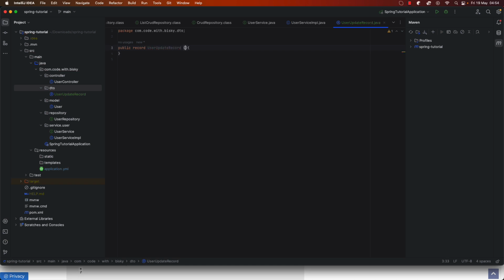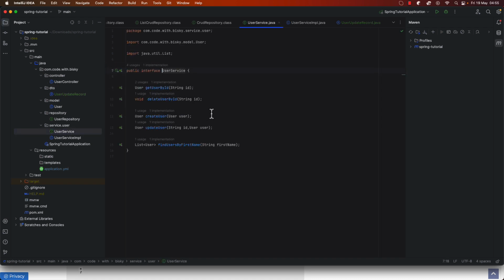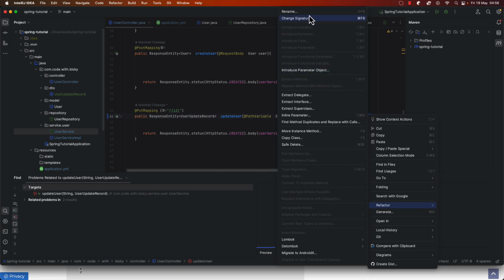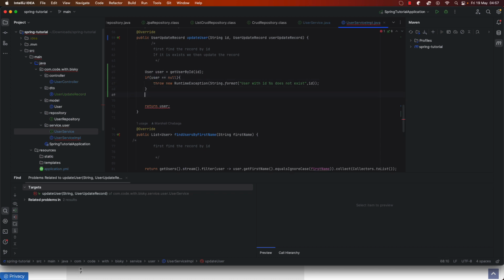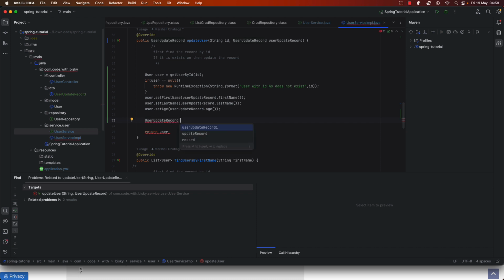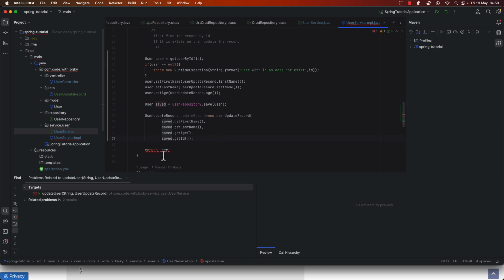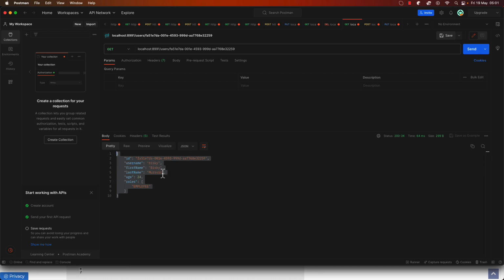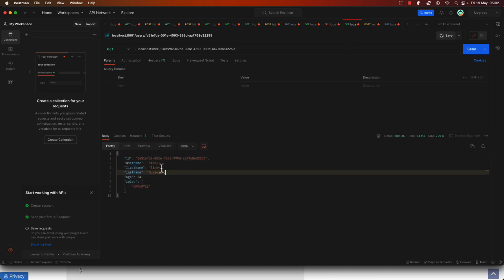11. Spring boot for Beginners - Data Access Layer Update User [Hibernate - save(user)]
In this video, we will learn how to update an entity to a database using Spring Boot and Hibernate. We will cover the following topics:

How to create a Spring Boot project

How to add Hibernate to a Spring Boot project

How to create an entity

How to save an entity to the database

We will use the following technologies in this video:

Spring Boot

Hibernate

MySql database

Spring Boot

Hibernate

update entity

database

MySql database

Unlock the power of Hibernate's update operation using the save method in your Spring Boot applications. Seamlessly modify and update data in your database using this robust feature provided by Hibernate, the industry-leading object-relational mapping (ORM) framework.

Our comprehensive guide provides you with the essential knowledge and practical examples to master Hibernate's update operation with the save method in Spring Boot. From understanding the basics to advanced techniques, we cover it all, ensuring you have the expertise to build applications that efficiently handle data modification.

Learn the fundamentals of Hibernate's update operation and how the save method simplifies the process of updating records in your database. Explore how to annotate your entity classes, configure Hibernate, and leverage this feature to modify specific entities with ease.

Discover techniques to efficiently manage entity relationships when using Hibernate's update operation. Learn how to update associated entities, handle cascading updates, and configure the appropriate cascade options to ensure consistent data modification.

Unlock advanced features of Hibernate's update operation, such as optimistic locking, dirty checking, and batch updates. Gain insights into optimizing performance, handling concurrent updates, and implementing efficient data modification strategies.

Maximize the testability and reliability of your update operations by writing comprehensive unit and integration tests. Learn how to use tools like JUnit and Spring Test to validate the functionality and correctness of your Hibernate update operations in different scenarios.

Stay ahead of the curve by exploring advanced topics such as transaction management, event listeners, and auditing in conjunction with Hibernate's update operation. Dive into techniques to ensure data consistency, track modification events, and implement robust auditing mechanisms.

Maximize productivity and accelerate your development process with Spring Boot's rich ecosystem of tools and libraries. Leverage the power of Spring Data, Spring Security, and other community-driven projects to streamline your data modification tasks and focus on building exceptional applications.

Unlock the true potential of Hibernate's update operation with the save method in Spring Boot and build applications that excel in data modification, performance, and scalability. Attract more users, ensure data reliability, and deliver high-quality software that leverages the full capabilities of Hibernate.

Don't miss the opportunity to elevate your Spring Boot development skills. Start your journey now and harness the power of Hibernate's update operation with the save method to create applications that excel in data manipulation, performance, and scalability